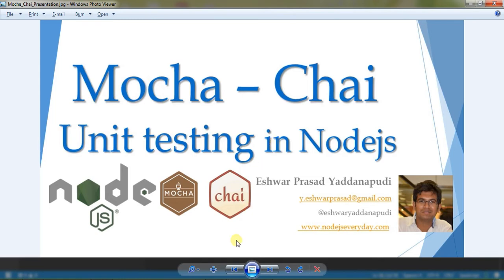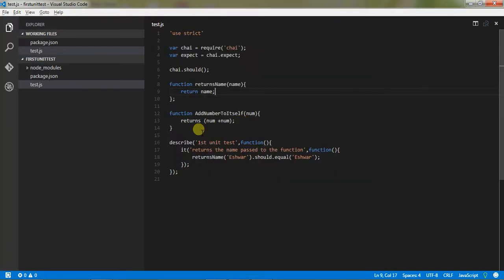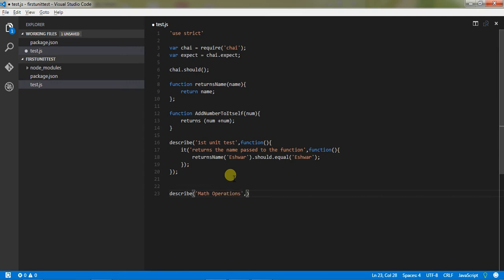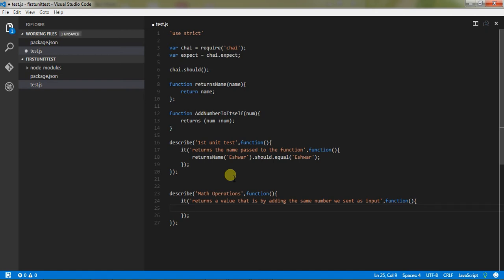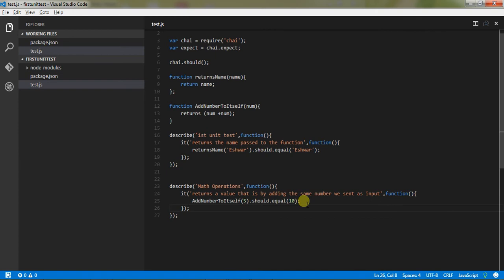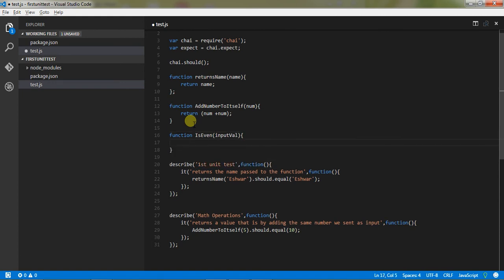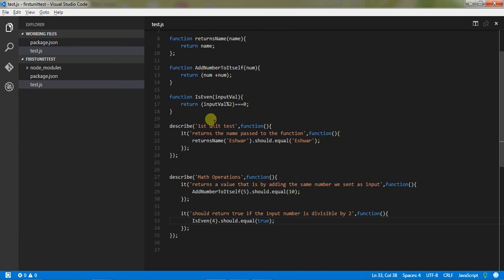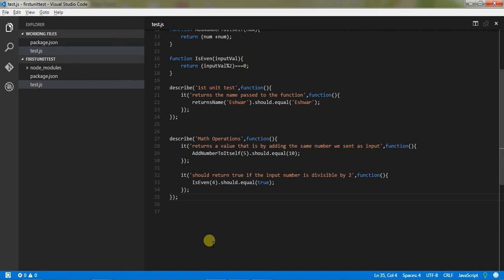Mocha Chai Unit testing Nodejs: Part3 : Grouping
In this screencast we will see how we can group our unit test cases under one section for a particular business case and run them

Author: Eshwar Prasad Yaddanapudi
Topic: Nodejs, Mochajs, Chaijs, JavaScript
Keywords: Mocha Chai unit testing, Mocha Chai unit testing in Nodejs